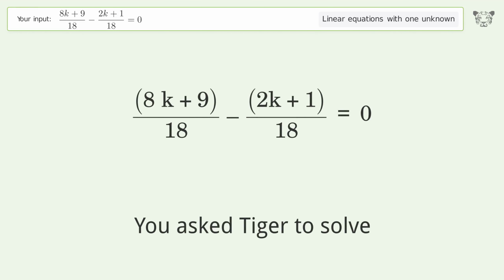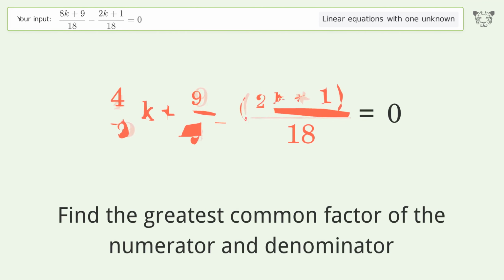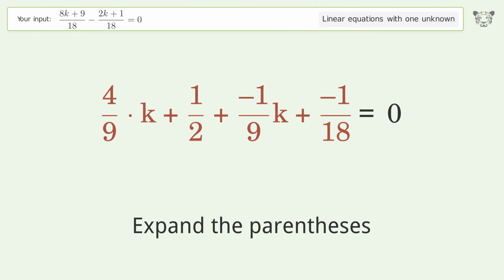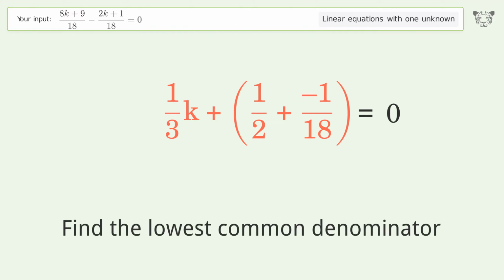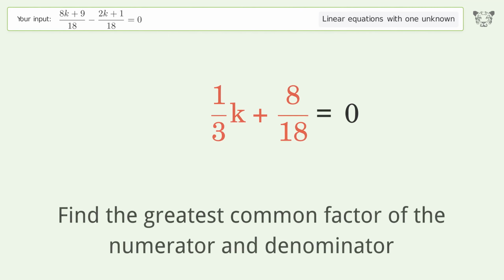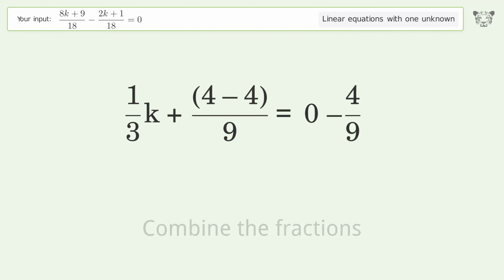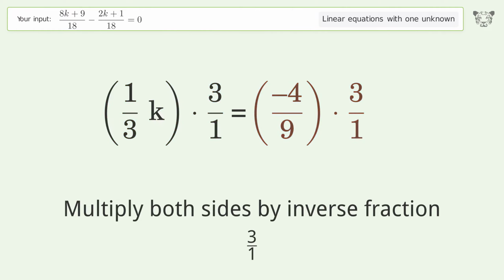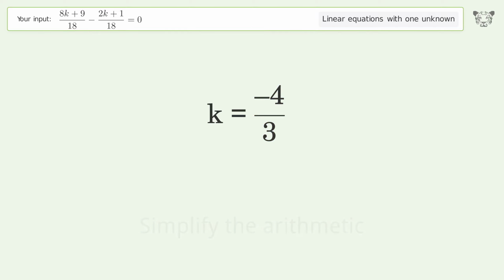Linear equation with one unknown: Solve (8k+9)/18-(2k+1)/18=0 step-by-step solution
Solving (8k+9)/18-(2k+1)/18=0 using the linear equation with one unknown solver

for a step-by-step and more tips and tricks for dealing with linear equations with one unknown.